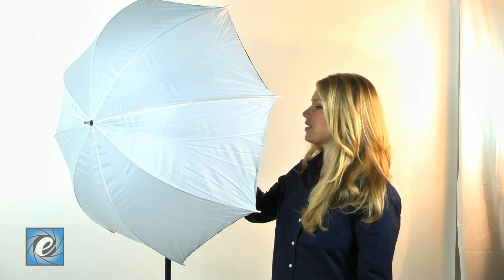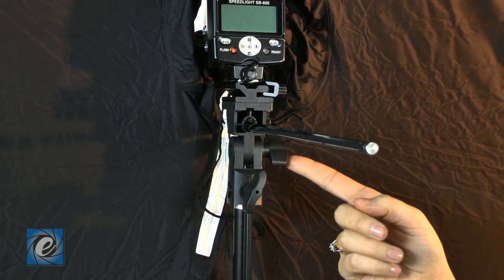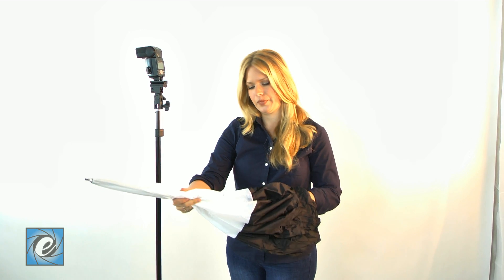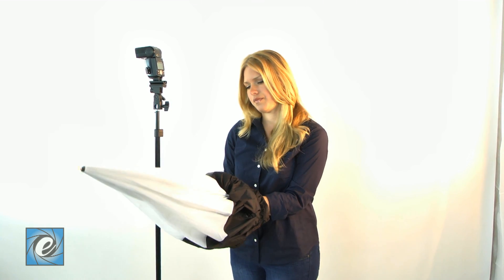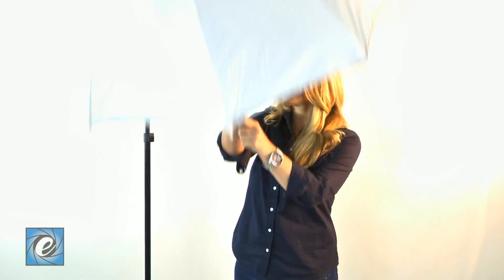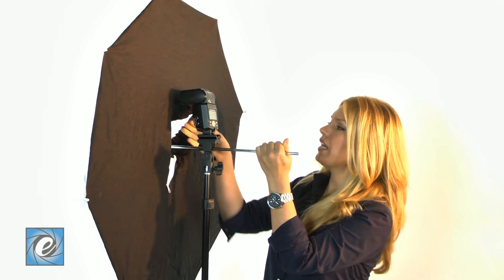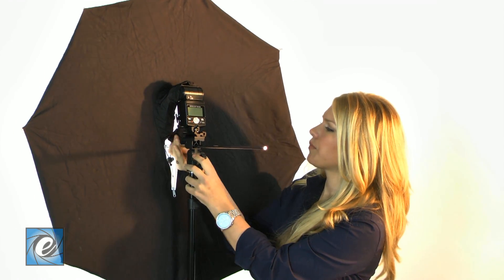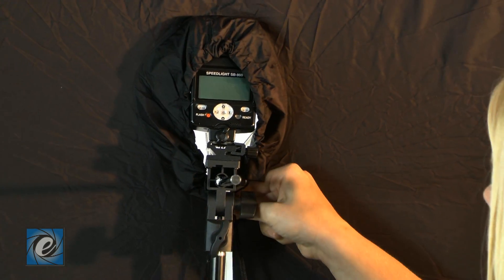ePhoto Softbox Umbrella Brolly Box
Brolly box is design for location use. It makes setup and storage much easier than regular softbox.